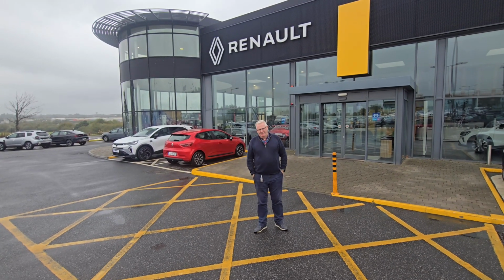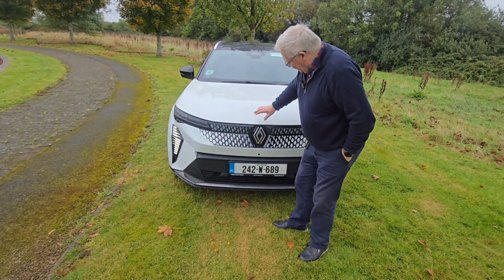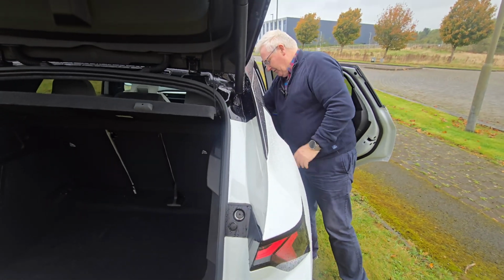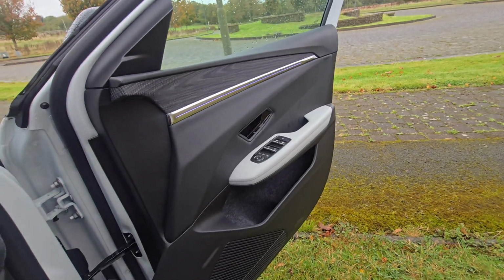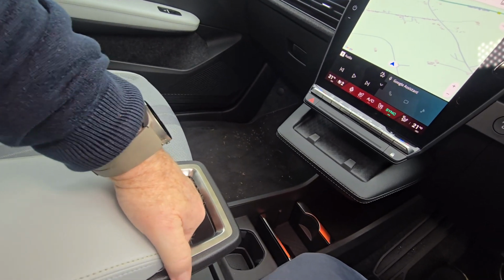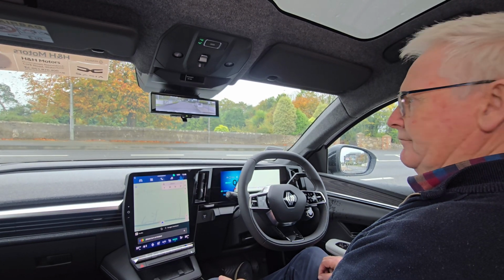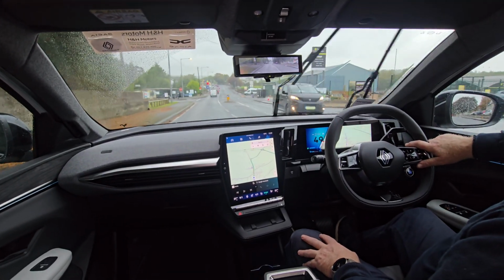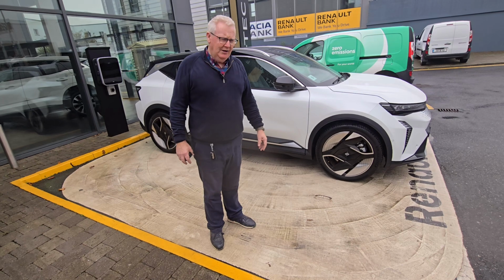Renault Scenic Review Ireland's Best EV???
Hi Folks, welcome to another review and welcome to the All New Renault Scenic.
The starting price is from €42000
And the Top spec at €57000
This vehicles party piece is its all new Solarbay Panoramic roof
For me, it's the best EV I've driven this year.